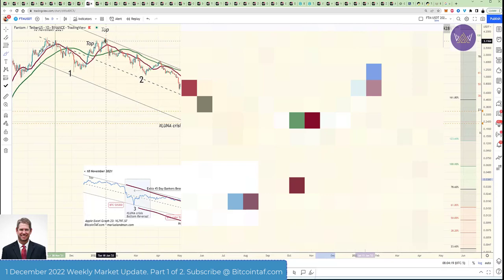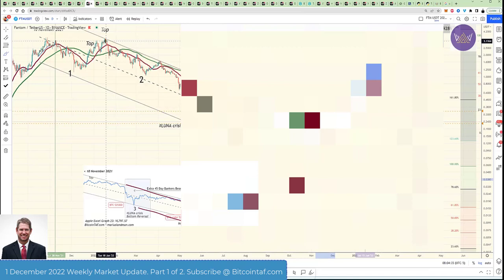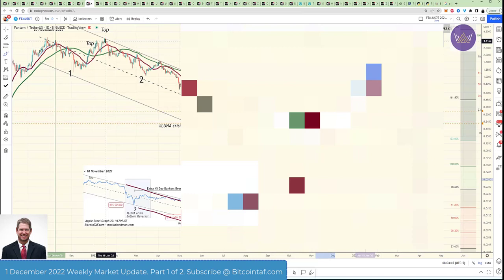Litecoin up 5000 percent